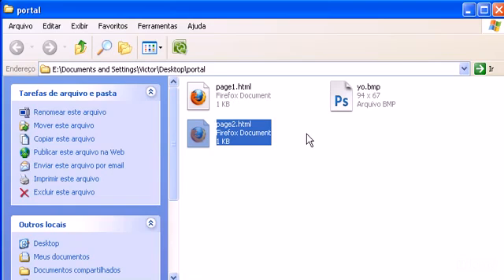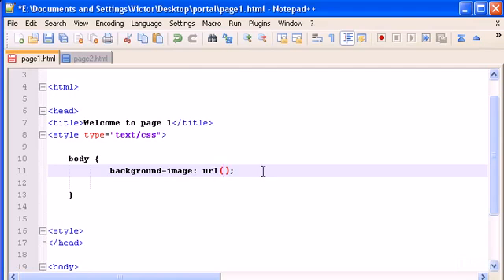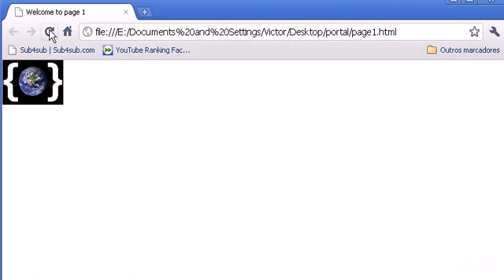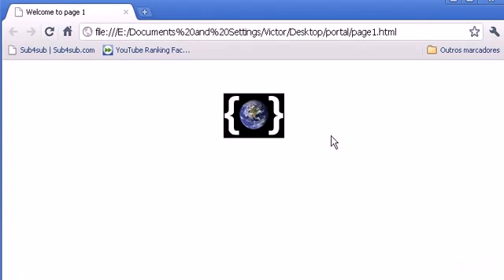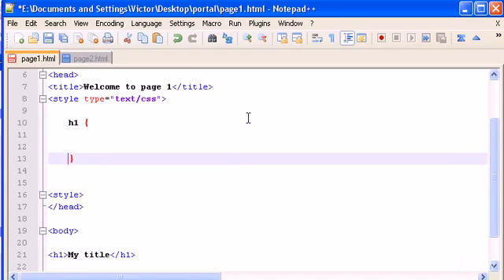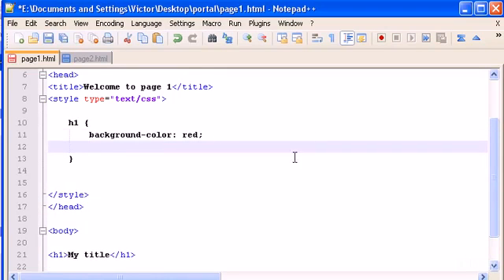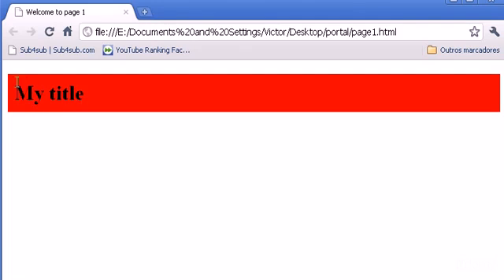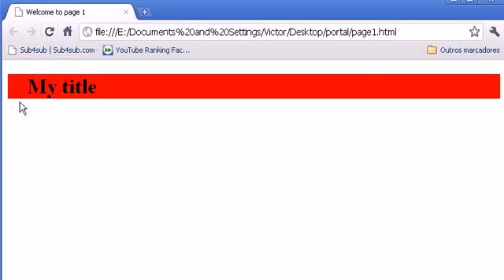How to embed Images with CSS | Learn HTML and CSS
In this video you will learn how to embed images in your stylesheet with CSS.